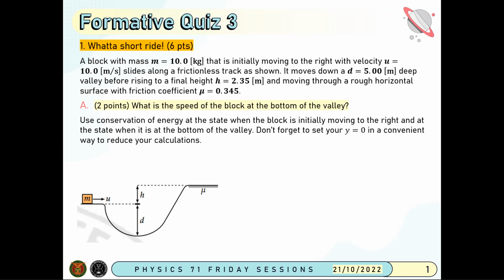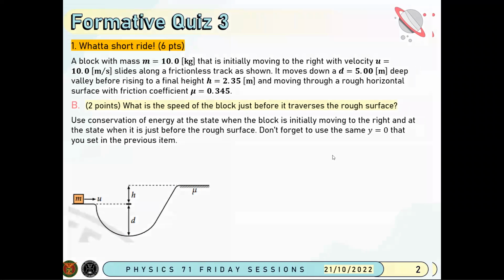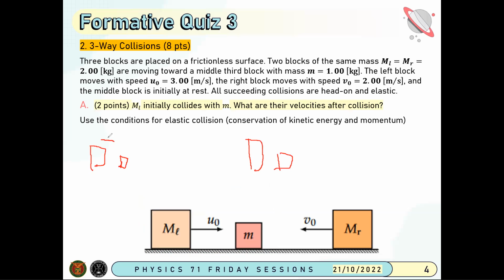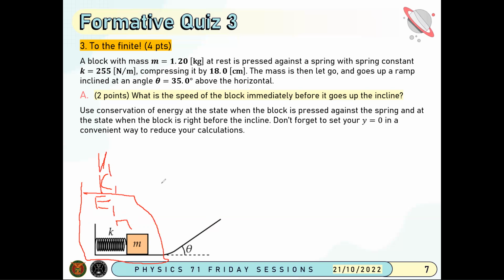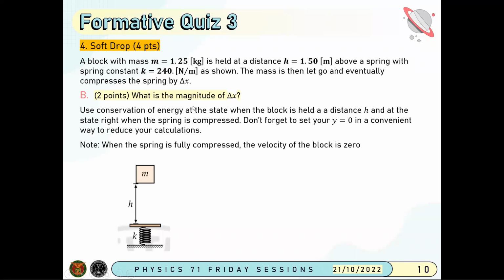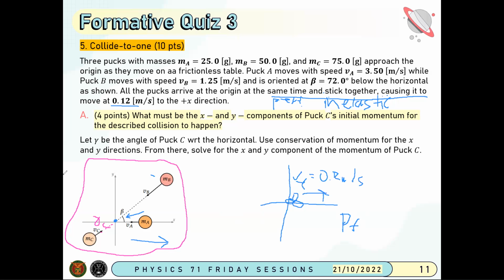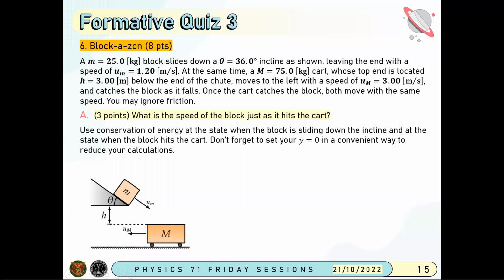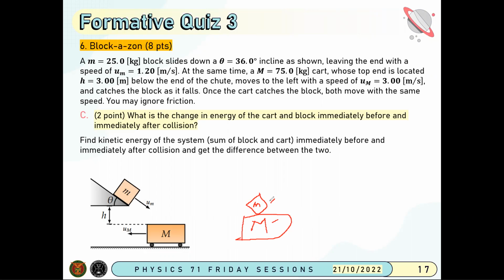[Physics 71 R4] FQ3 - Hints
Hints for Formative Quiz # 3
Physics 71 Sem1, AY 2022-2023